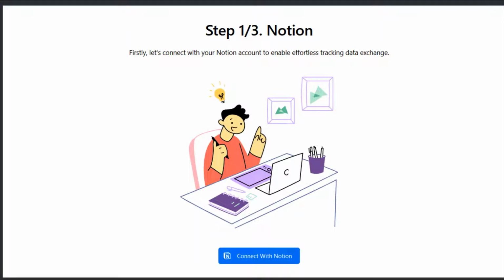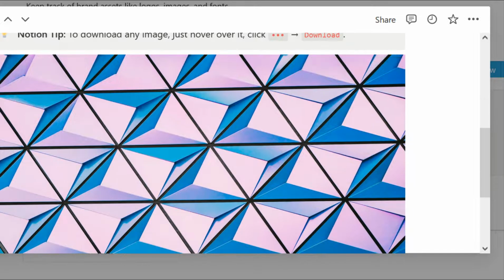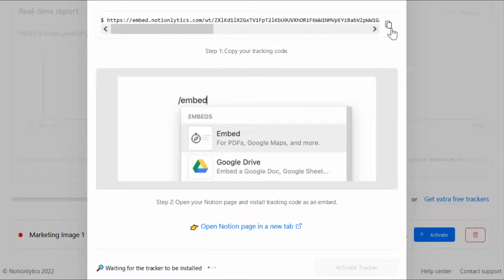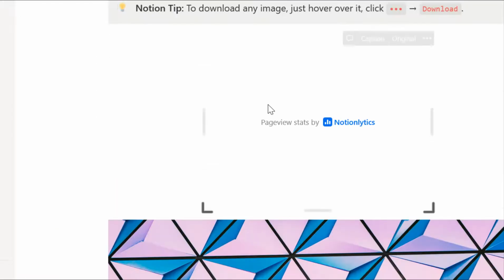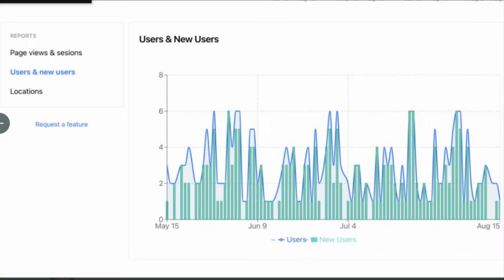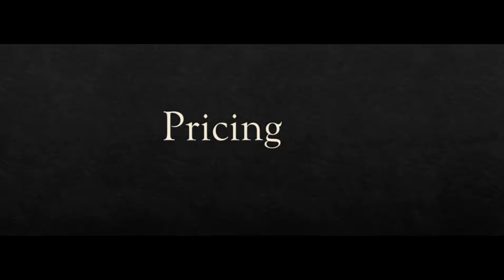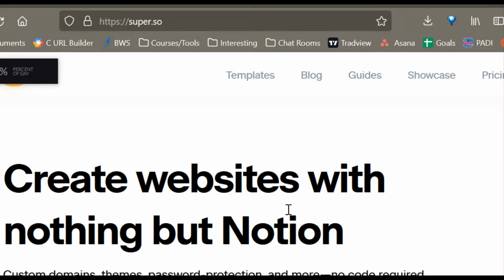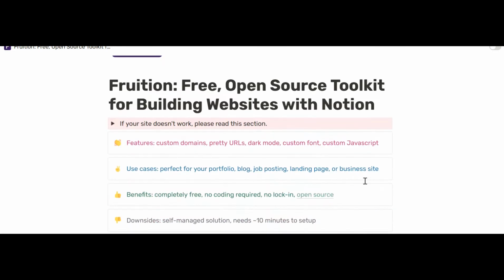DAO Tool Review 2 - Notionlytics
This tool helps embed Google Analytics and Facebook Pixel to Notion enabling to measure many KPIs. For more information on various DAO tools visit l.shanzz.xyz/DAOTooling